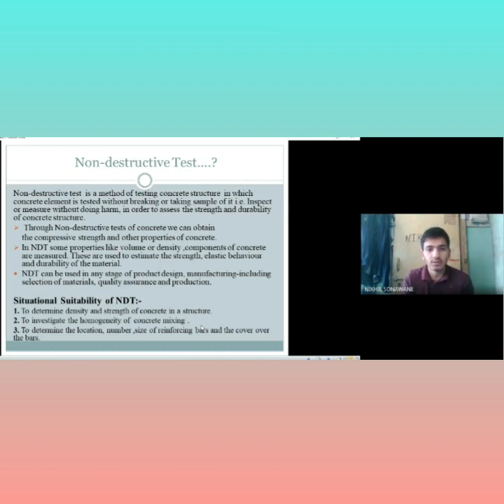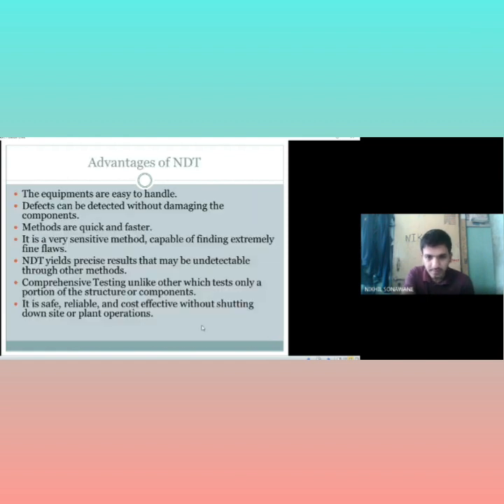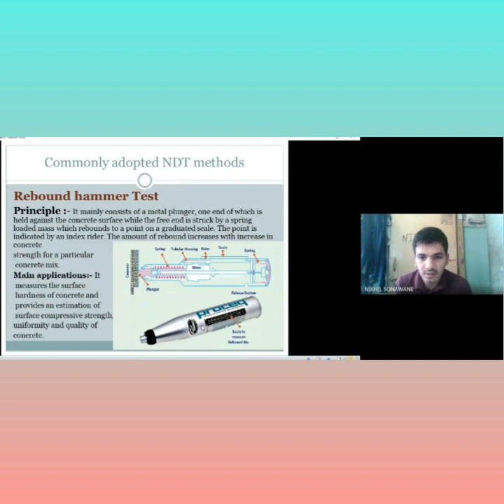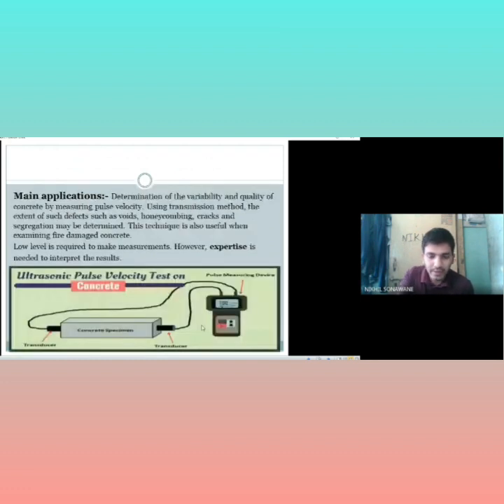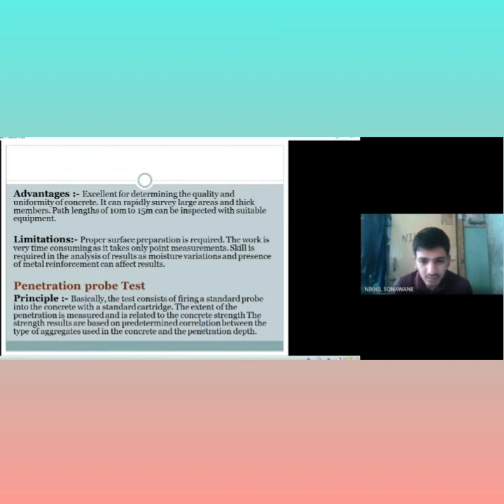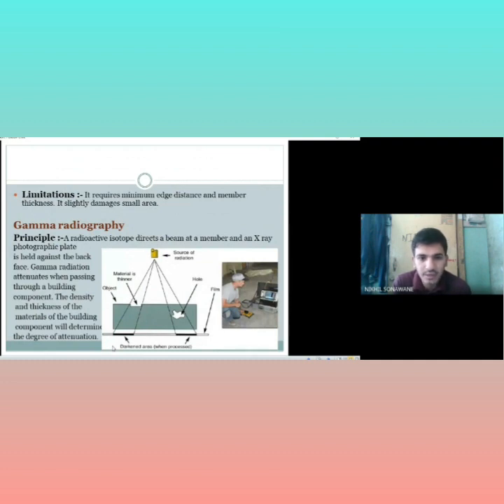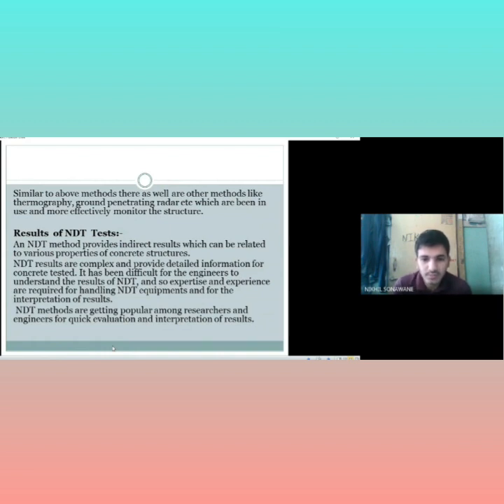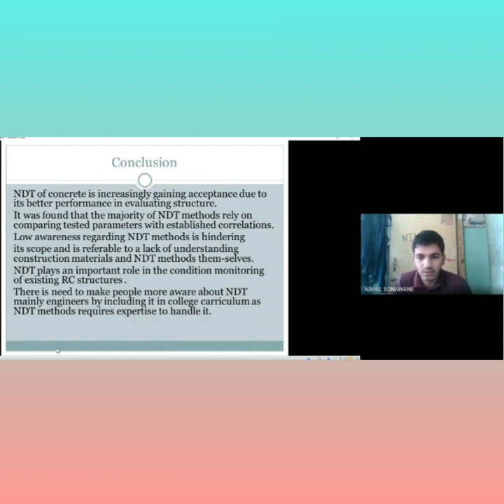Non-Destructive Tests Presentation.